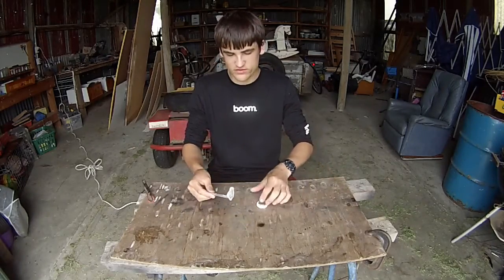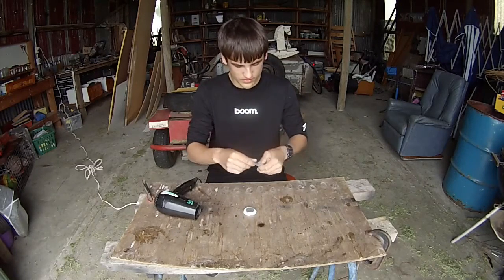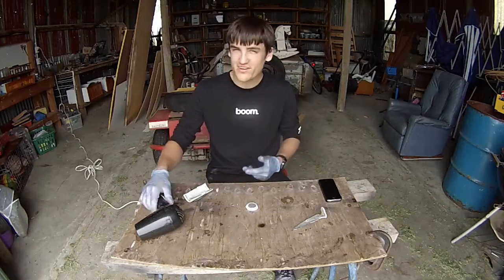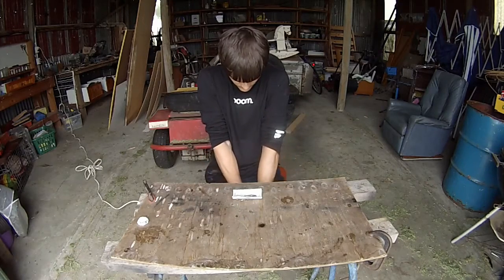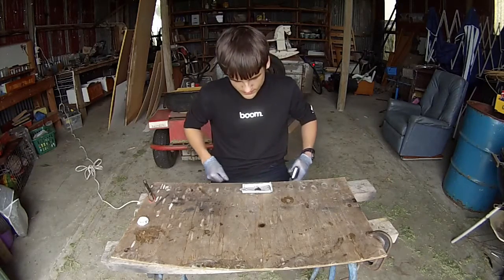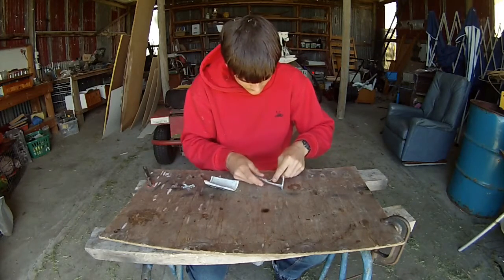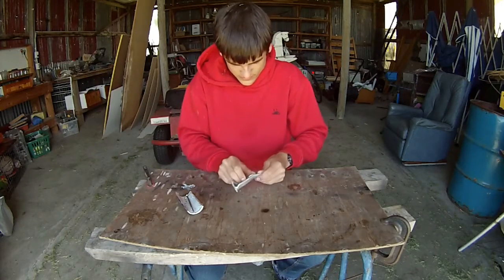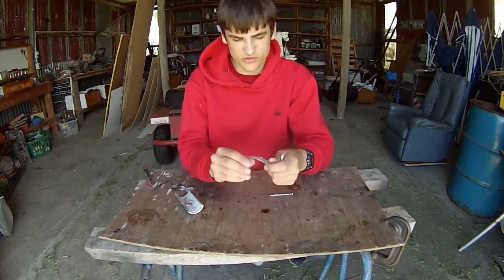Aluminium vs Gallium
Today I see what happens when aluminium and gallium come into contact with each other